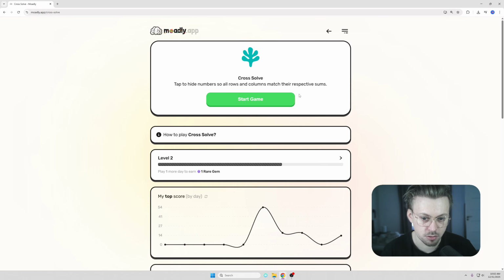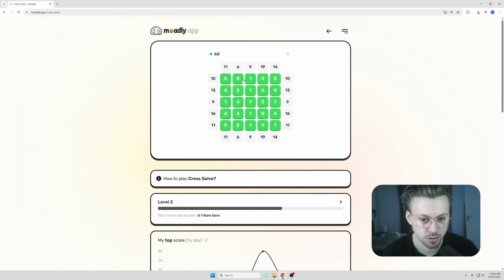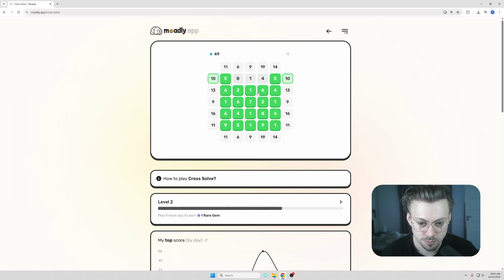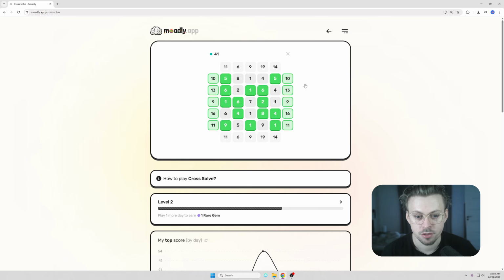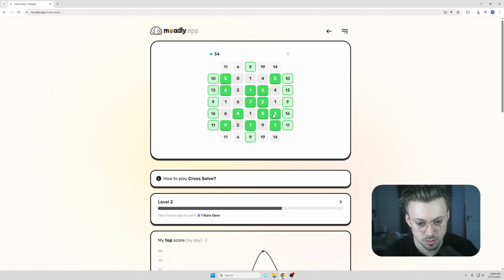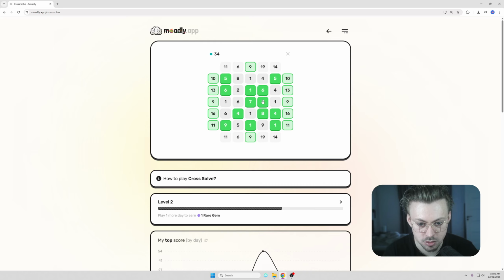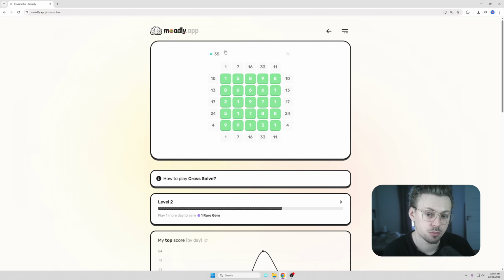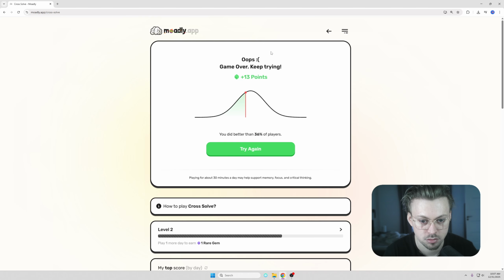Mini-Games for Brain Training: Cross Solve